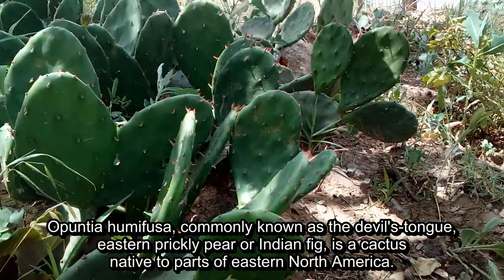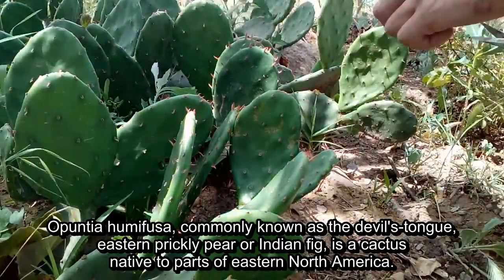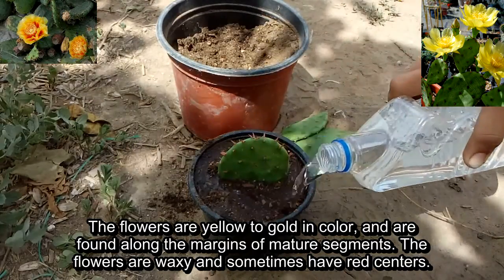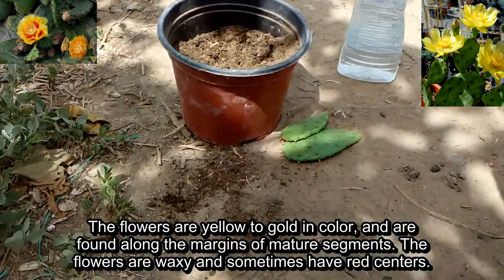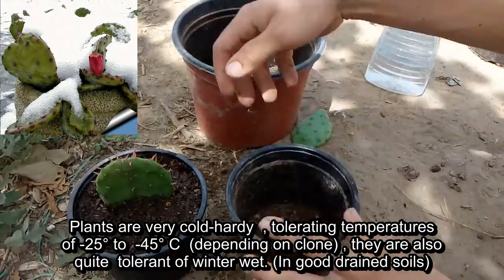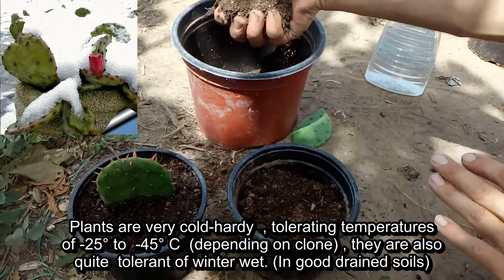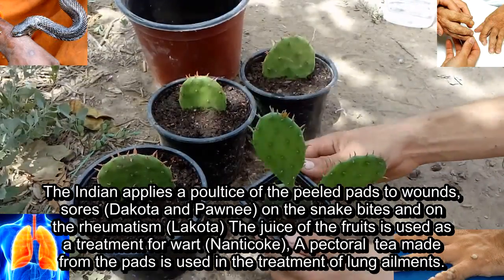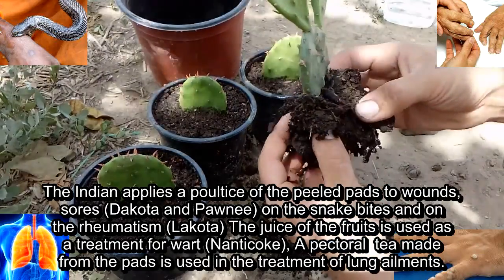Grow healing cactus Opuntia humifusa compressa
Description: It is a segmented herbaceous perennial whit flattened joints, forming a spiny prostrate, spreading or erect shrub. Often in the wild it spreads to forms small colonies up to 1 meter across ( or more as pads break off and root nearby).
Stem: Cladodes round to obovate or elliptical, green (more or less purple tinged in winter) , flattened 5-15 cm long, 1 cm thick. The young cladodes are erect but in autumn become quite shrivelled and begin to lie down as the plants withdraw water in preparation for winter. Rarely overcome the eight of 30 cm.
Areoles : With nasty tufts of yellow-brown glochids 3mm long. Subdivided regularly trough the whole surface and spaced out 1-2cm.
Spines: Spineless or with a few scattered needle-like spines, usually single or sometimes paired. brown or grey to black 2-2,5cm long.
Leaves: Conic, ephemeral 8 mm long.
Roots: Usually fibrous and shallow.
Flower: Diurnal, showy of a bright yellow colour, 5-7cm diameter, have 8-12 yellow rays and a bushy clump of yellow central stamens that react to the contact whit insect ( due to the sensitive filaments). Hermaphrodite (have both male and female organs) and  autosterile.
Fruit: Red-purple or reddish pyriform fleshy 1,5-4cm long and up to 2-3cm wide; edible, whit glochidiate areoles.
Seeds: Discoidal whit a whitish thick arillus (6-33 per fruit)
Phenology:  Blossoming time: June – July.  Fruits ripen in late summer to autumn but can hang on the plant all year round.
Edible uses:
Fruits: Fleshy, sweet, gelatinous and insipid. Native Americans eat them fresh, cooked or dried for later use. The unripe fruits can be added to soups etc, imparting an okra-like mucilaginous quality
Pads: Watery and very mucilaginous, can be eaten [after removing the glochids!] as a raw vegetable  (in green salads) or cooked (boiled or roasted )
Seed: Seeds can be briefly roasted then ground into a powder. They are also used as a thickener.

Medicinal uses:
The Indian applies a poultice of the peeled pads to wounds, sores (Dakota and Pawnee) on the snake bites and on the rheumatism (Lakota) The juice of the fruits is used as a treatment for wart (Nanticoke), A pectoral  tea made from the pads is used in the treatment of lung ailments.